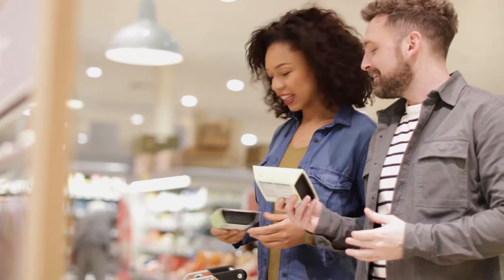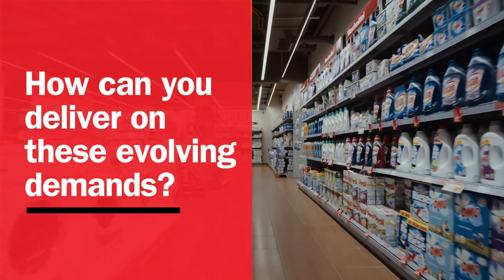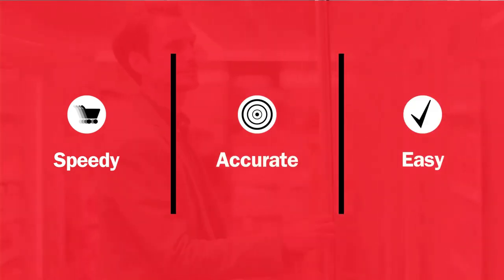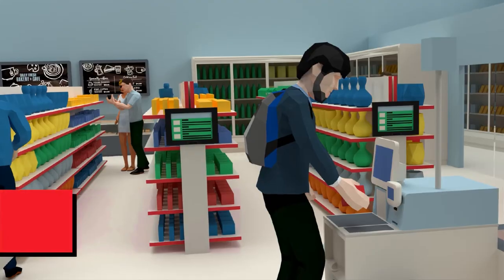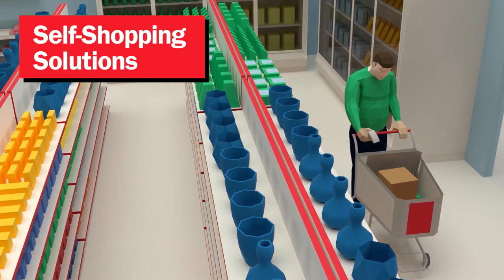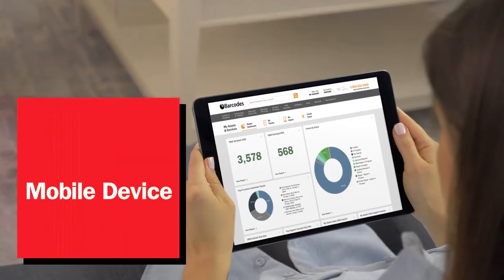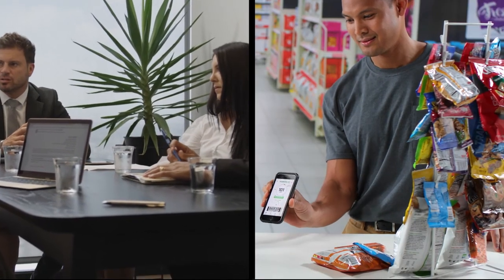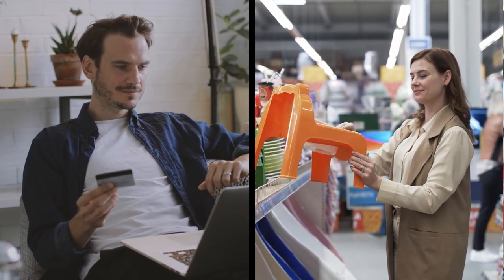OCR Canada - Retail - Discount Stores